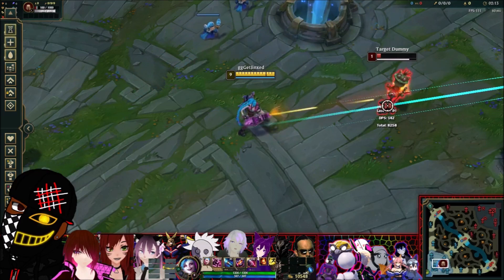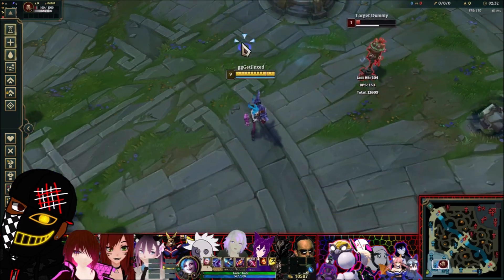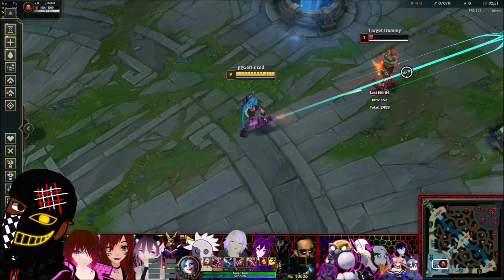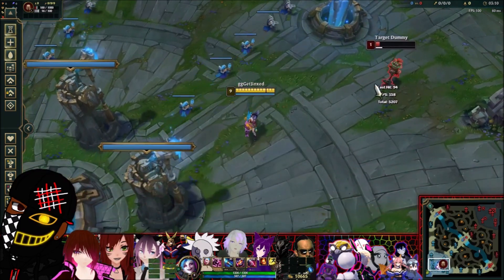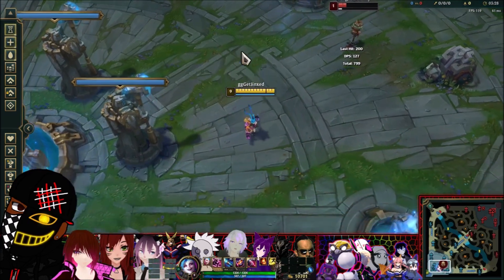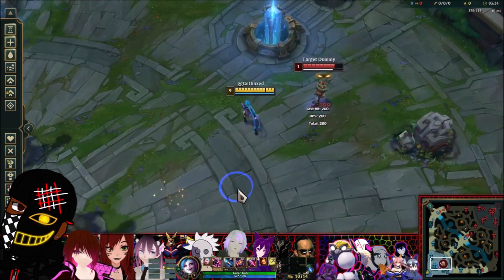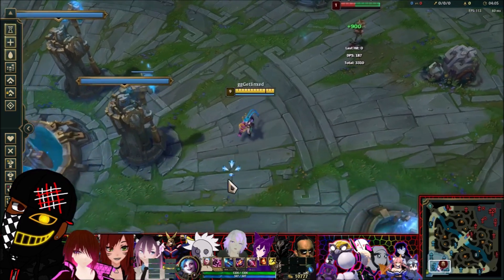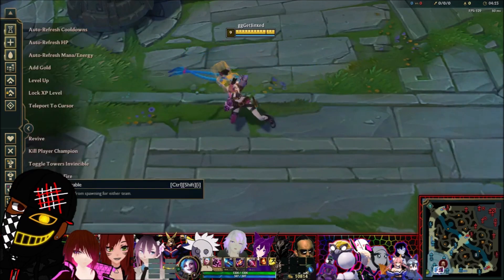The Champion You NEVER REMEMBER Has Animation Cancelling In League Of Legends - Let's Talk Jinx 330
For today's episode of Let's Talk Jinx of League Of Legends we go over the animation cancelling, and the combos you can use, on who else but Jinx? Did you know about these already, or are these new to you?